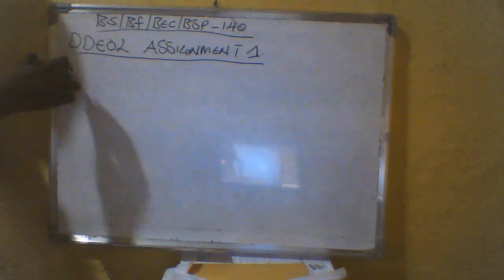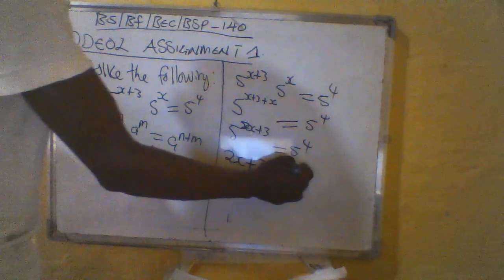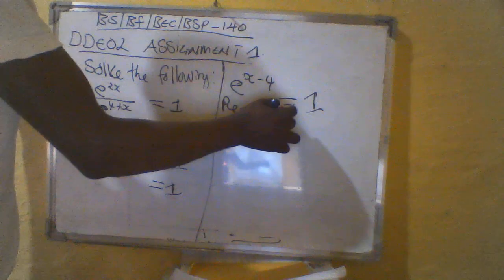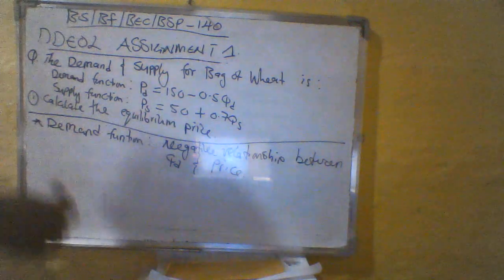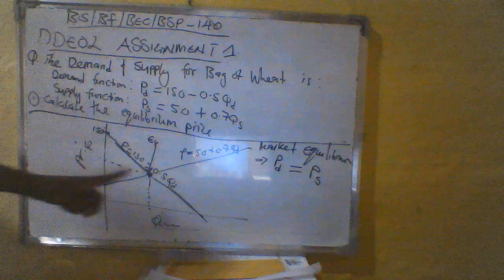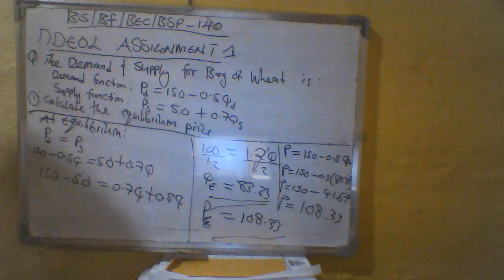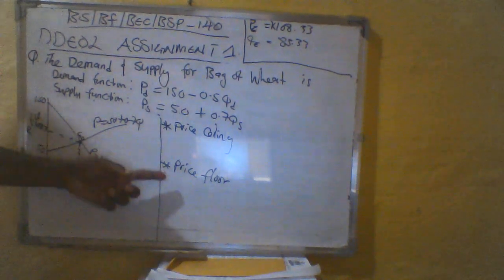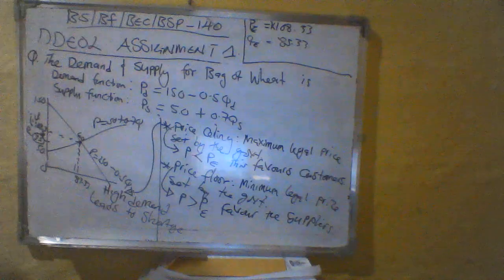BS 140 Revisions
Revising BS 140 from an assignment (DDEOL class)